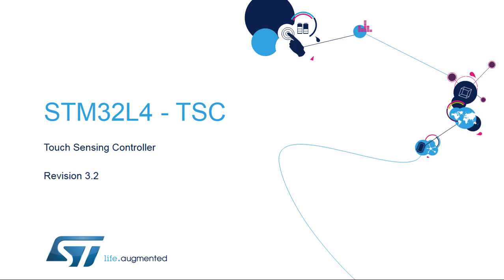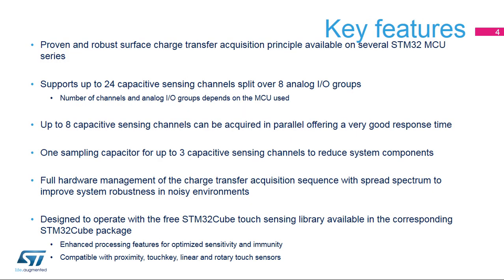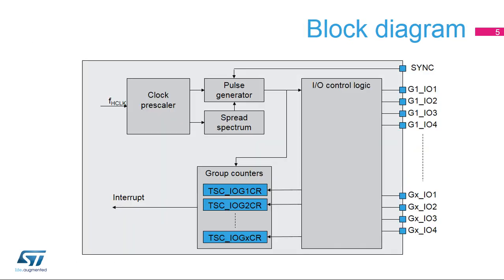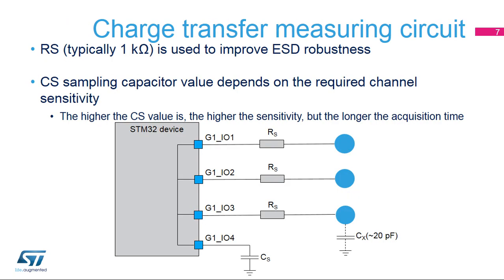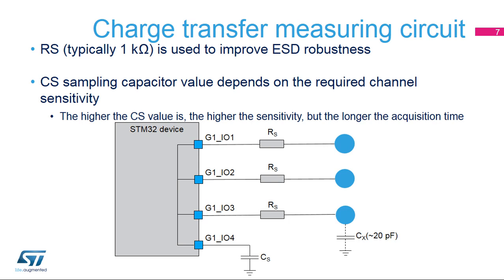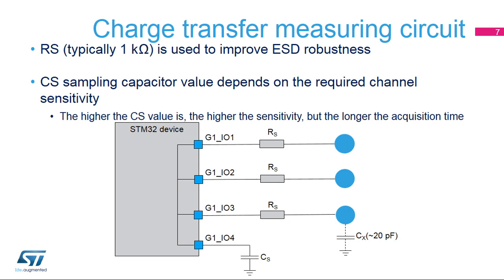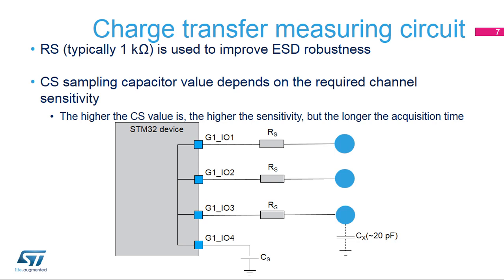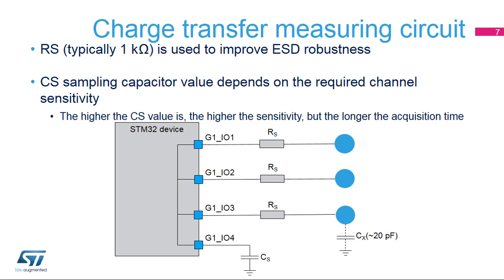STM32L4 OLT - 43. Peripheral - Touch Sensing Controller